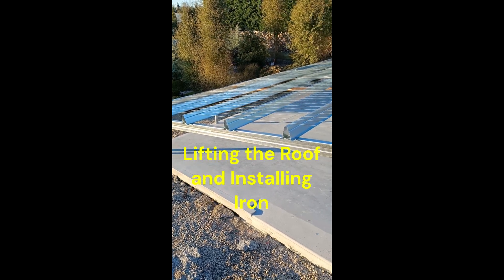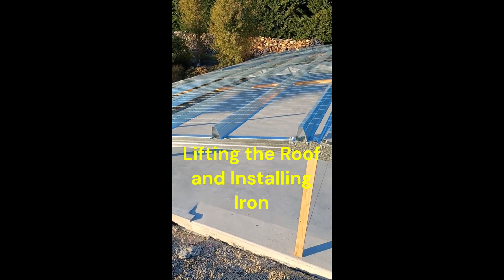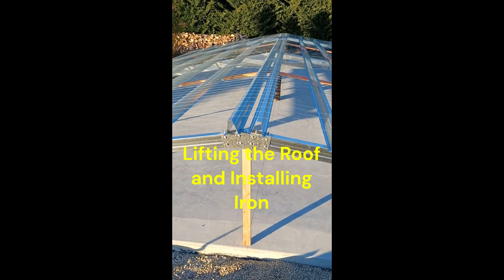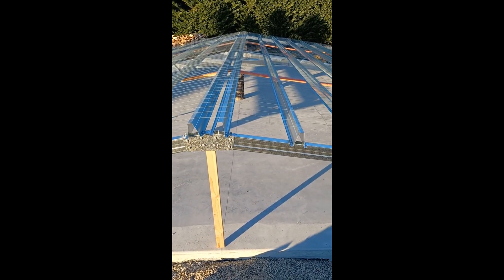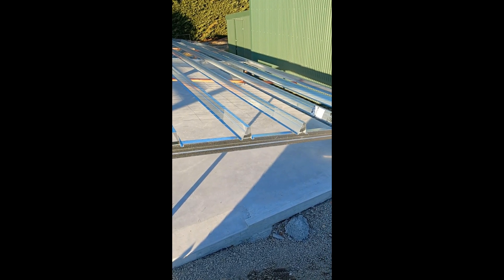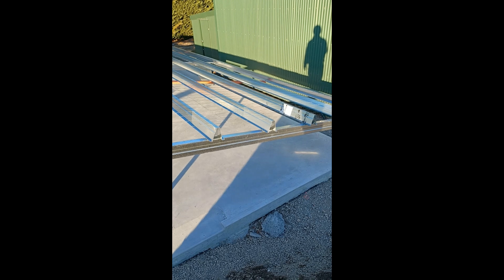Dream Workshop Roof Lift